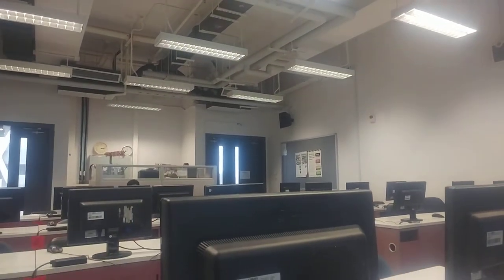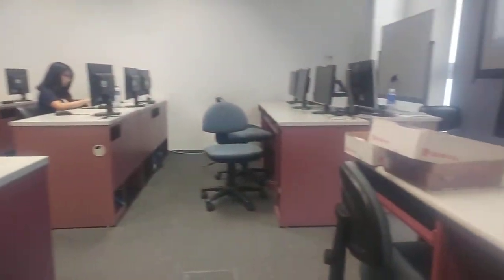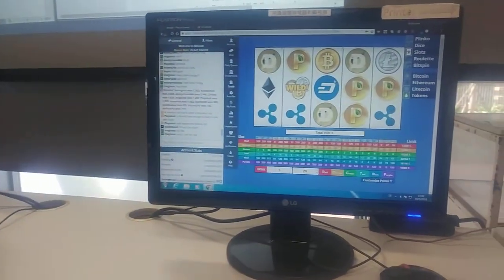Voluptuous' IRL - The animation studio calssroom